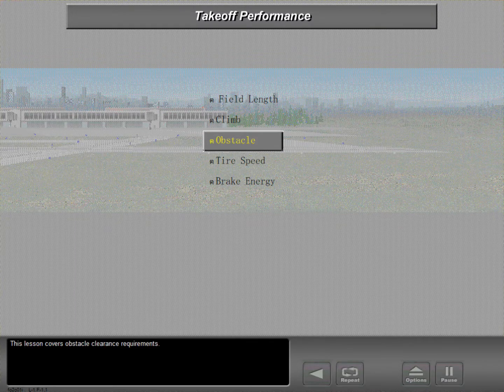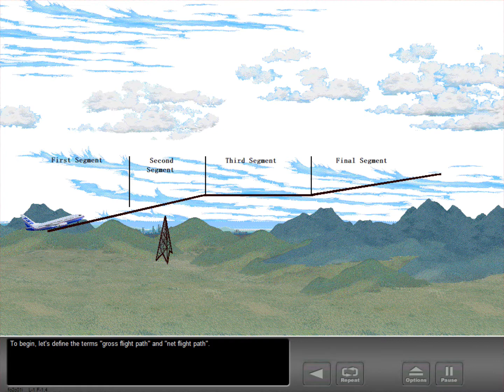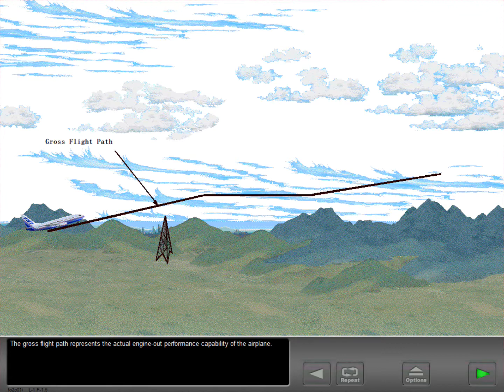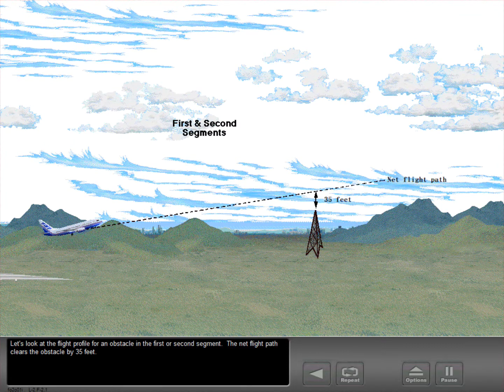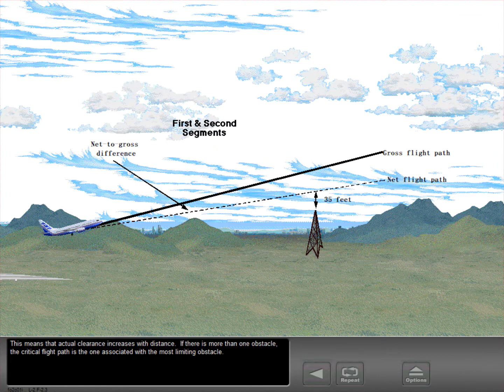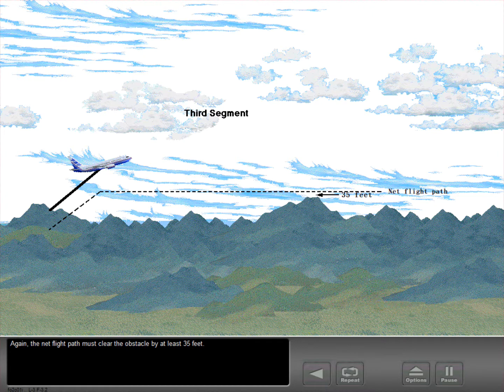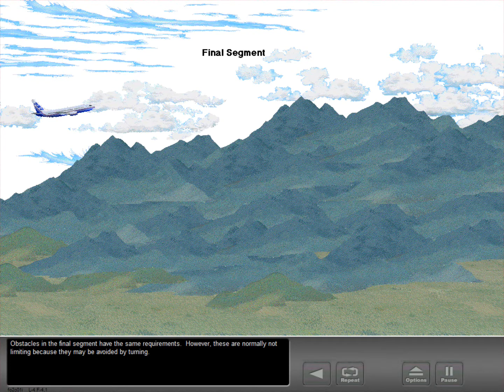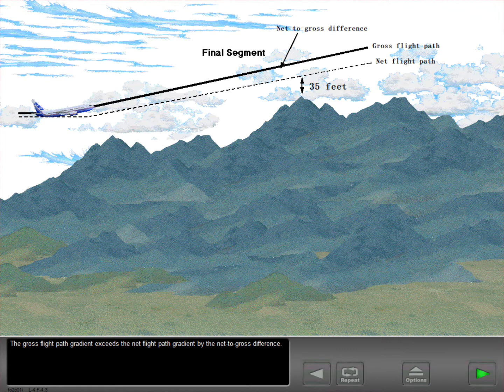3 Takeoff Performance Obstacle